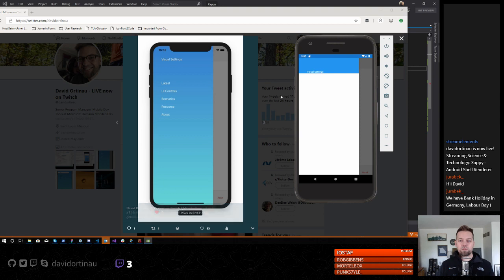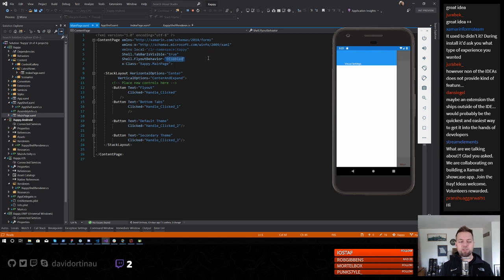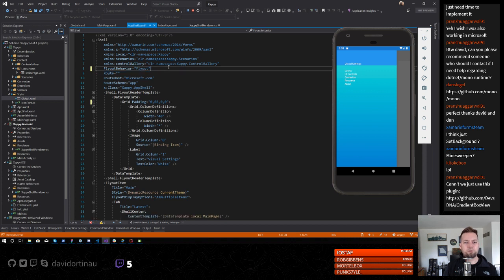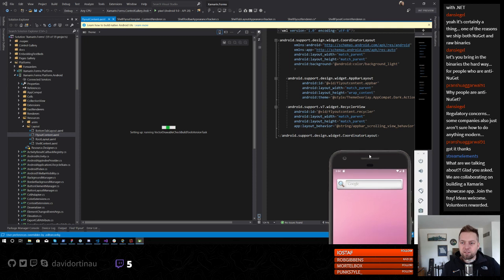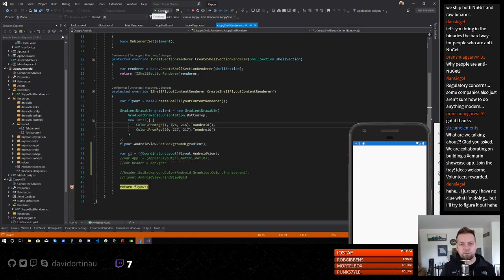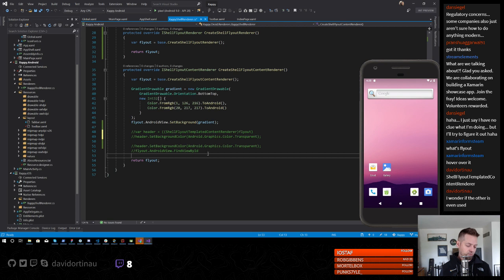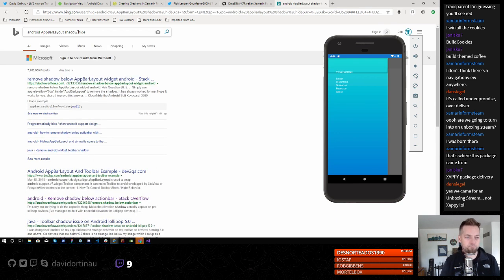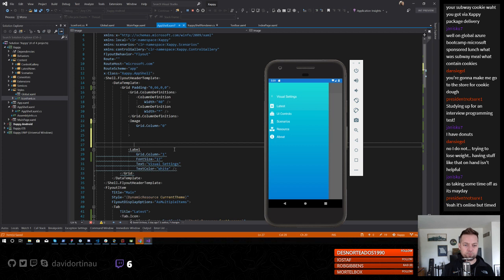Live Stream: Xappy - Android Shell Renderer